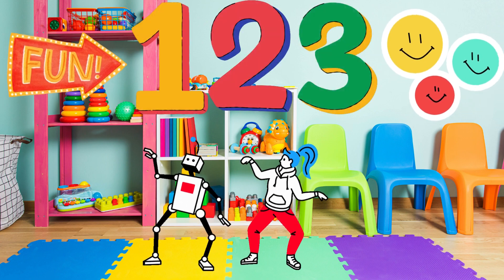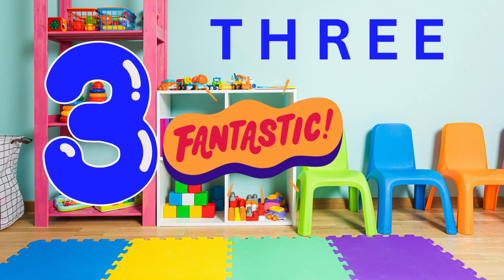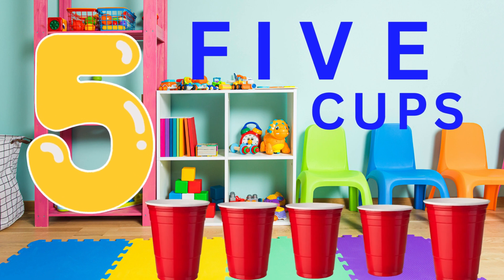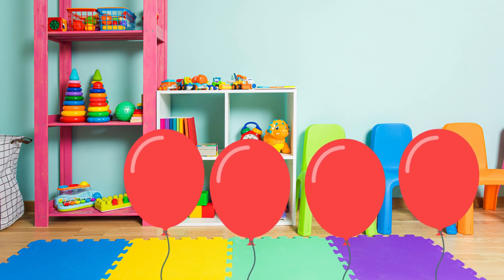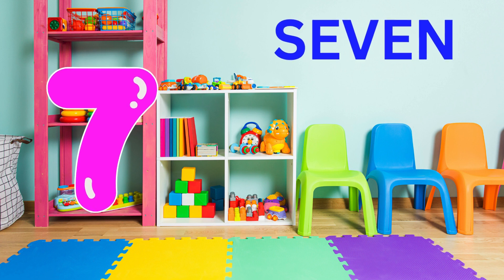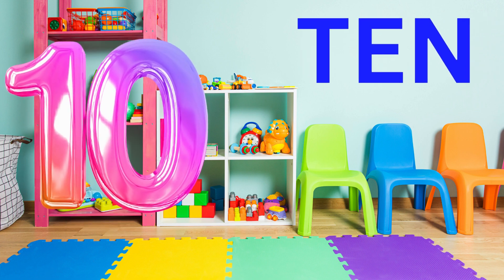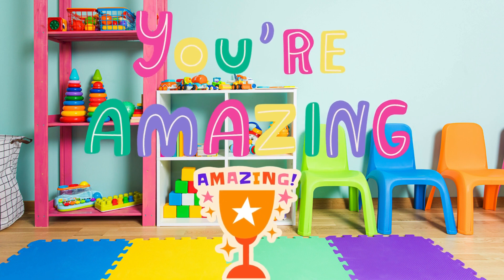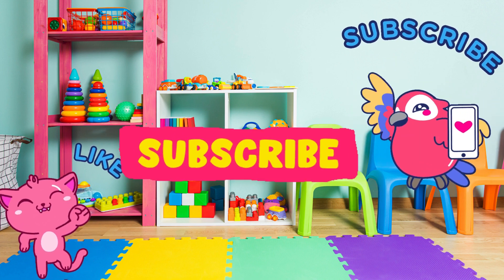Counting Fun Learning Numbers 1 10 Made Easy!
🌈✨ Embark on a vibrant and engaging adventure designed to teach young minds how to count from 1 to 10! This video makes learning numbers as easy as pie and twice as fun. From jumping with the number 1 to dancing with the number 10, we ensure each moment is unforgettable. Ideal for preschoolers and early learners, our content encourages interaction, repetition, and joy in mastering basic math concepts.

📚💡 Dive into this exciting numerical journey and watch your little ones learn to count with confidence and joy. Let's turn learning into an unforgettable adventure together!